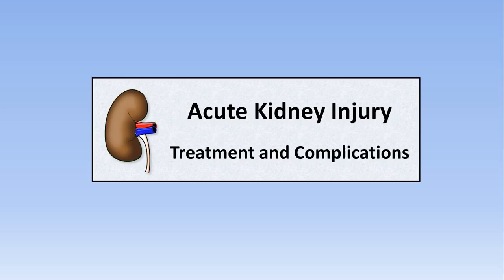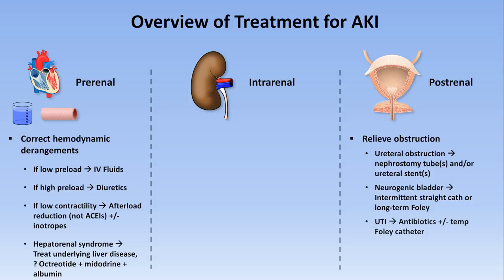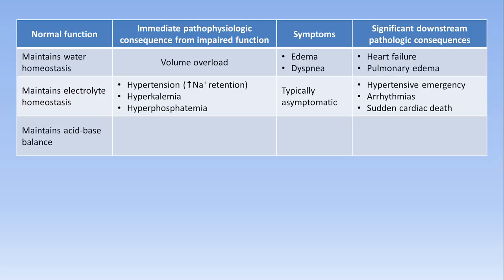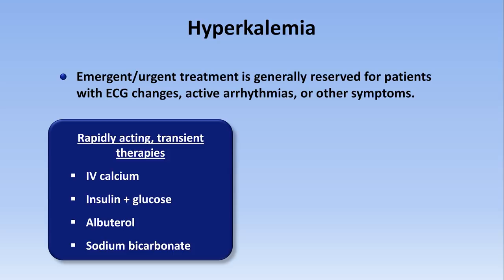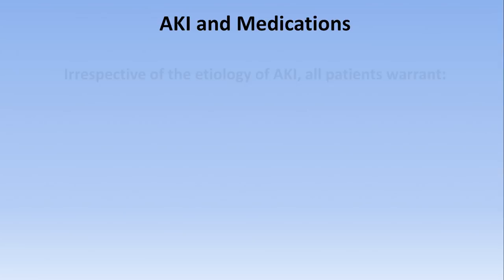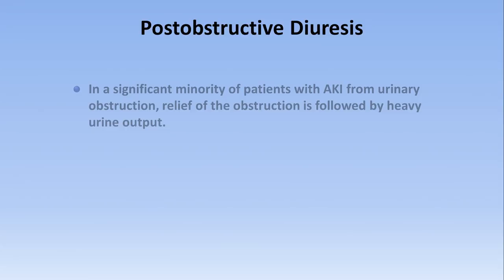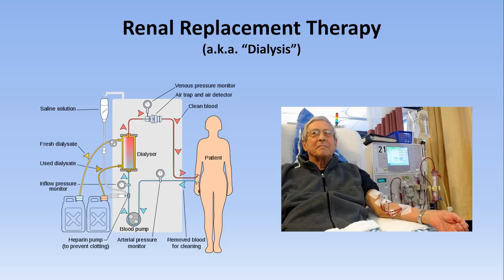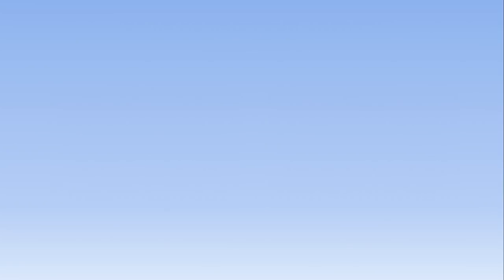Acute Kidney Injury (Part 3/3 - Treatment and Complications)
The conclusion of this short series on AKI.  Covered topics include the treatment of various forms of AKI, complications (e.g. volume overload, hyperkalemia, hypertension, metabolic acidosis, drug toxicity, and uremia), and an introduction to dialysis.